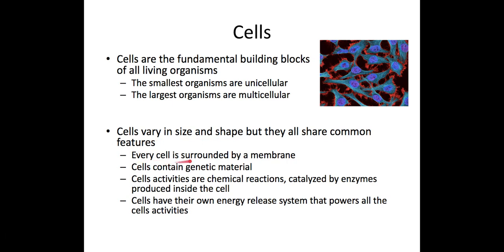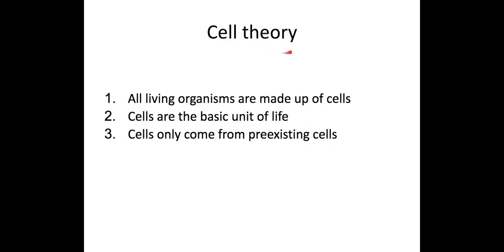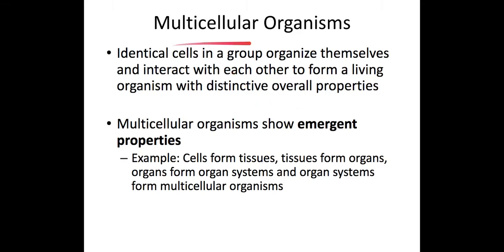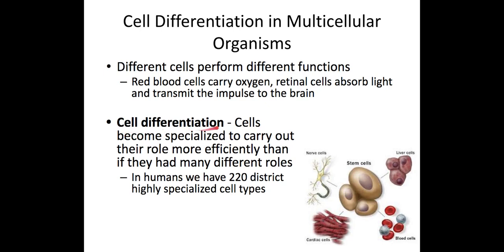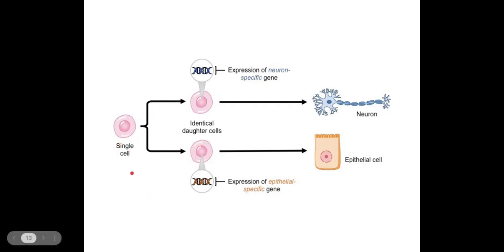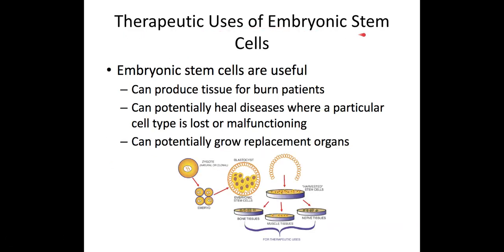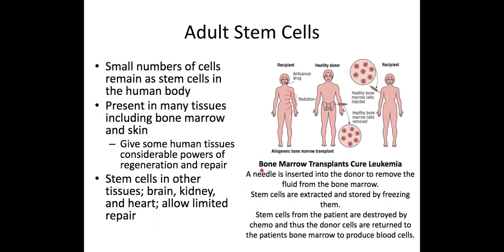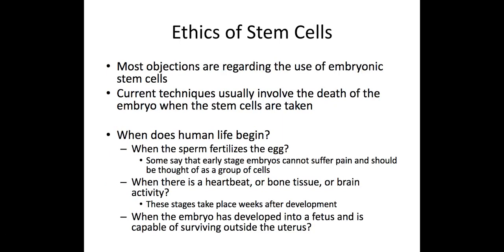Cell biology: 1.1, Introduction to cells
Welcome to cell biology!

This video will guide you through a brief and basic introduction to cells, including their classifications, functions, physiology and features in an effort to prepare you for future concepts covered in cell biology

Please note that this video is by no means an exhaustive resource to use for test or exam review and should only be used for self-directed learning or to solidify the understanding of certain topics covered in class